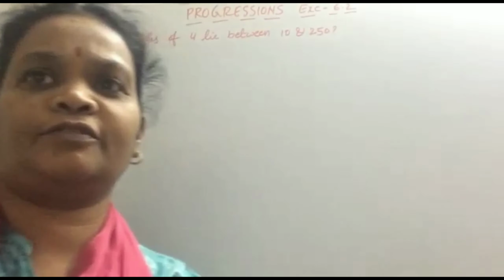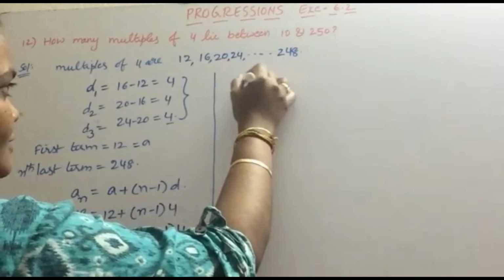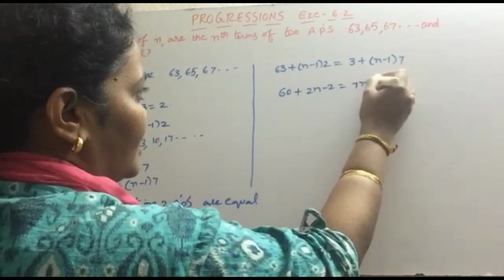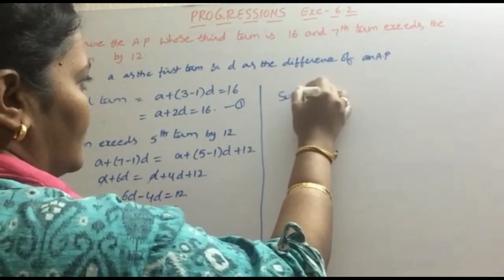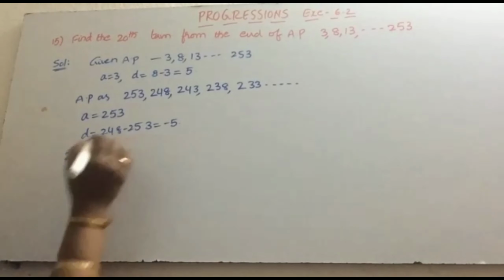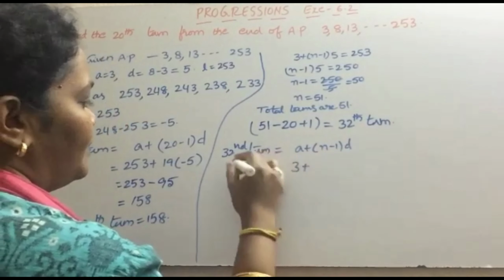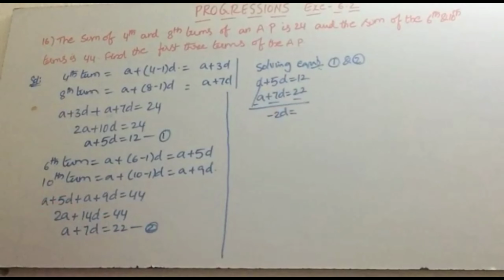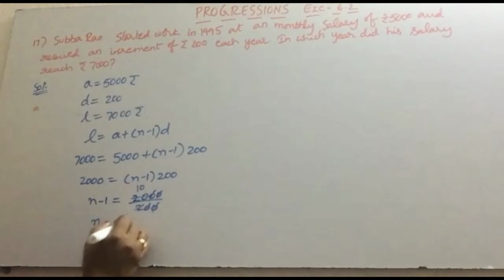progressions exercise problems solutions for 10 th class/ session 4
Hi everyone👋👋👋👋👋👋👋👋👋👋👋👋
today concept is progressions exercise
problems solutions👌👌👌👌👌👌👌👌👌👌